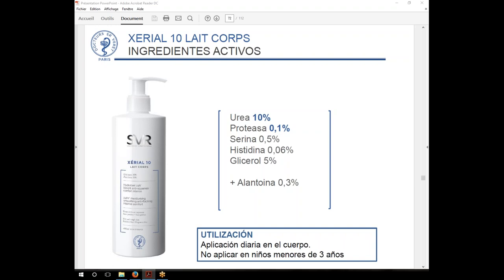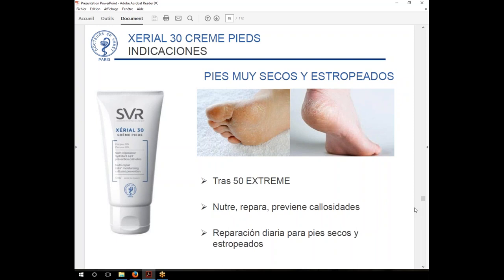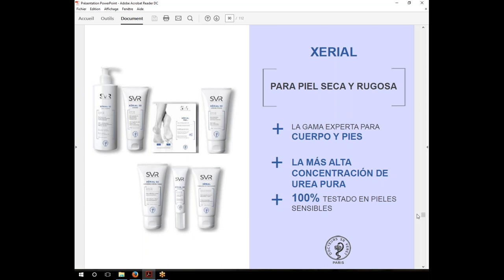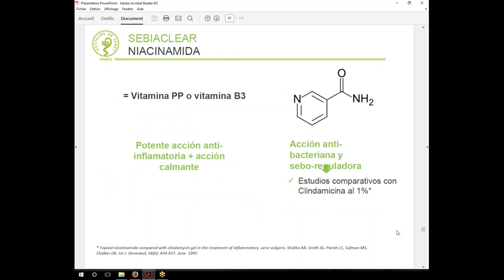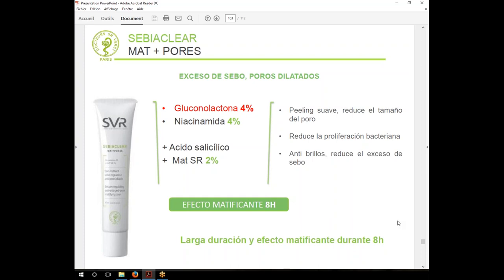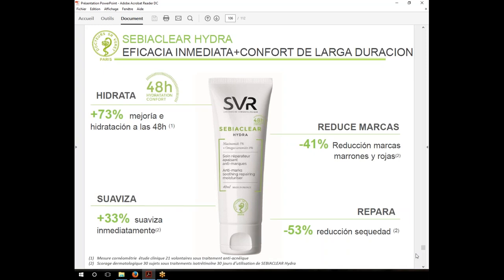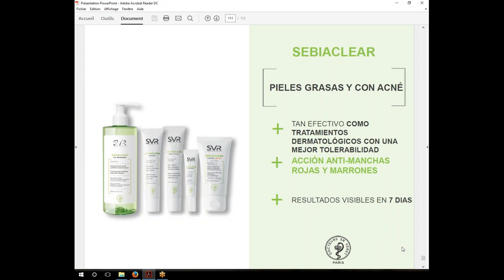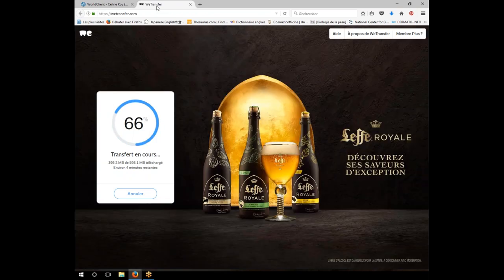2017 03 29 09 08 Alma s Meeting